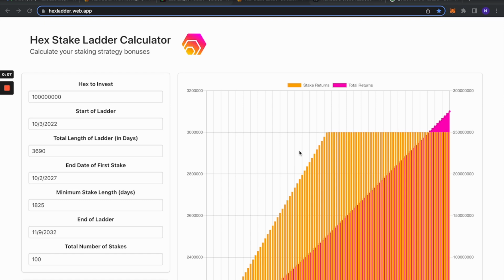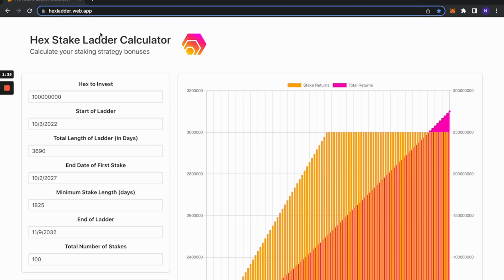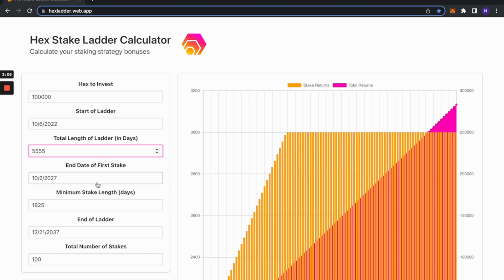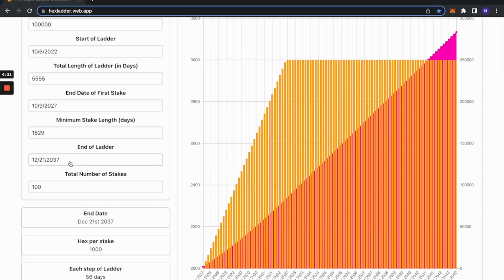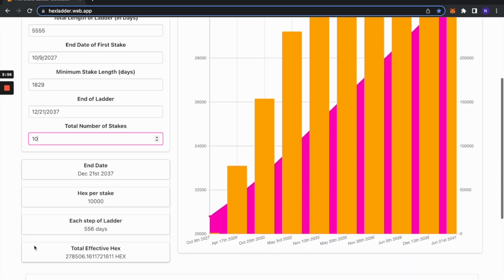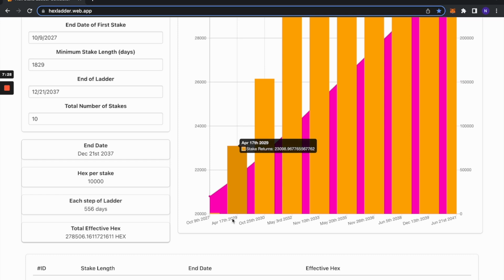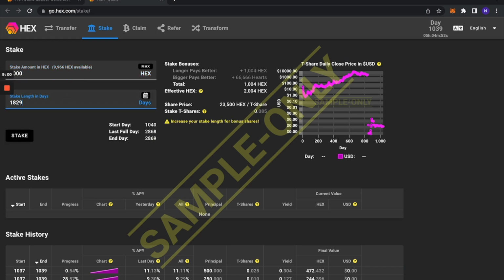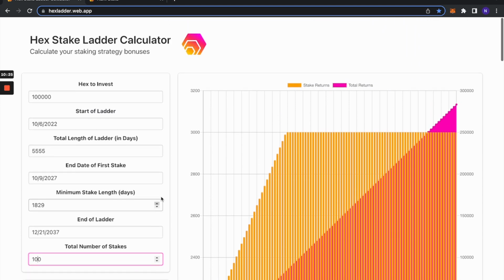How to plan out your HEX.COM stakes!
TIMESTAMPS
00:00 INTRO
00:30 hex stake ladder
01:41 visualize your stakes
03:10 choose your END date
06:05 NEW VIDEO when PULSECHAIN launches
07:11 FIRST STAKE
08:54
09:40 estimated yield
10:40 consider a STAKING LADDER
11:15 THANKS FOR WATCHING LOVE AND GRATITUDE!